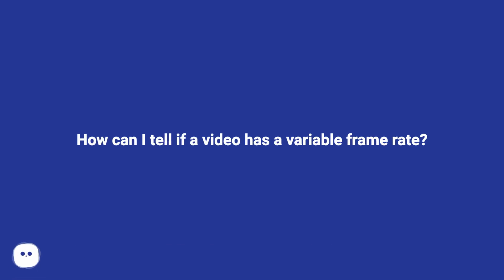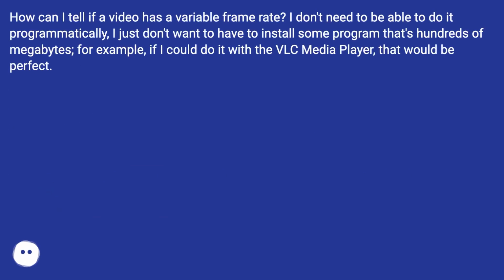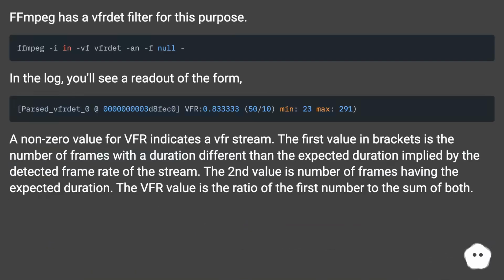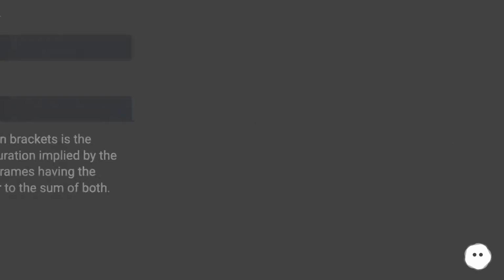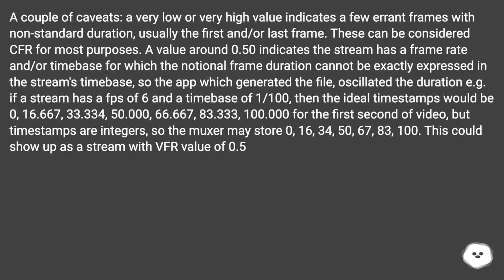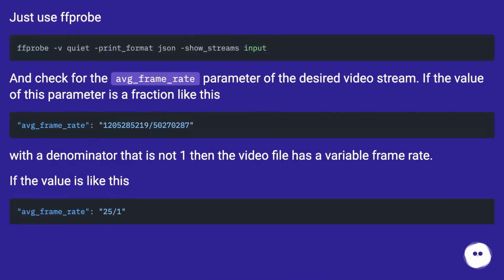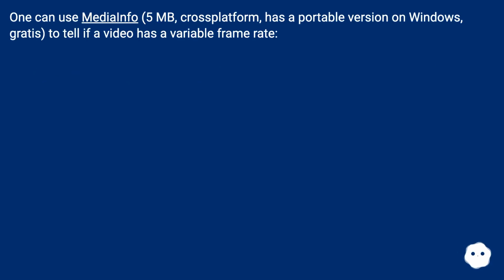How can I tell if a video has a variable frame rate?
Chapters
00:00 How Can I Tell If A Video Has A Variable Frame Rate?
00:22 Accepted Answer Score 14
01:40 Answer 2 Score 5
02:12 Answer 3 Score 0
02:29 Thank you